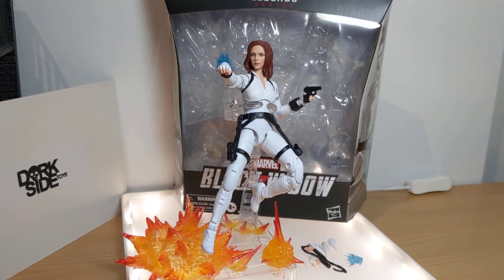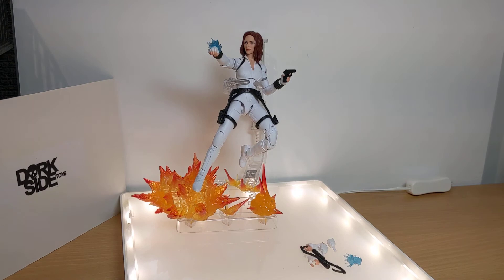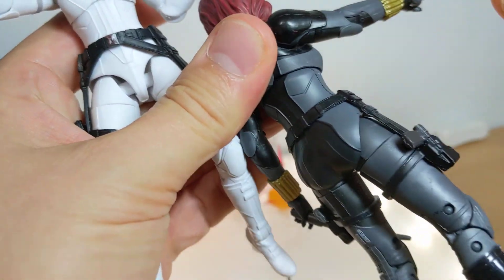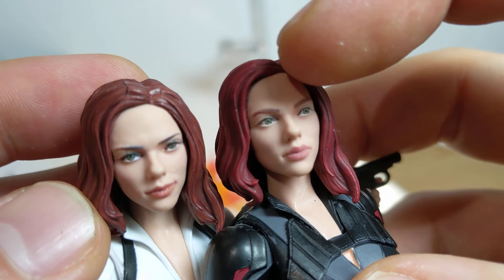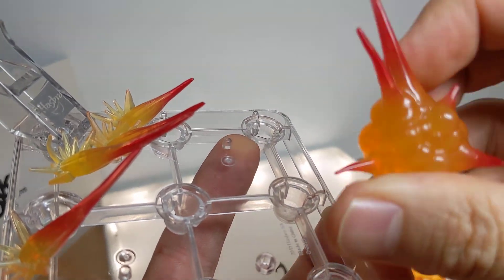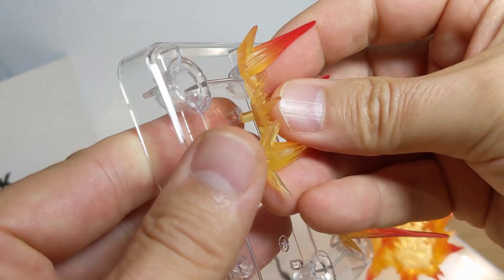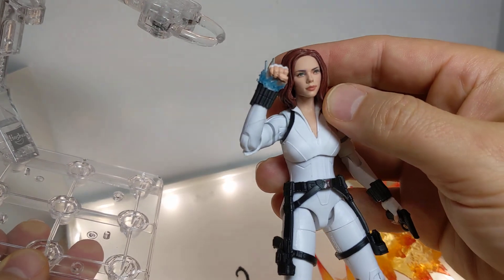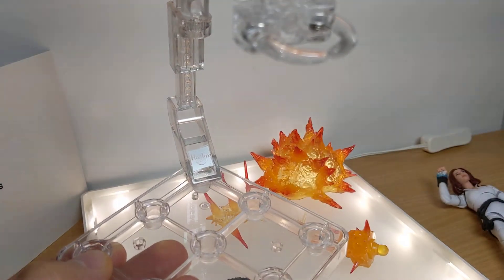Marvel Hasbro Black Widow Legends Series Deluxe Movie Toy Action Figure & Stand Review | By FLYGUY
(SOLD OUT BUT OTHER LEGENDS)
SOLD OUT?